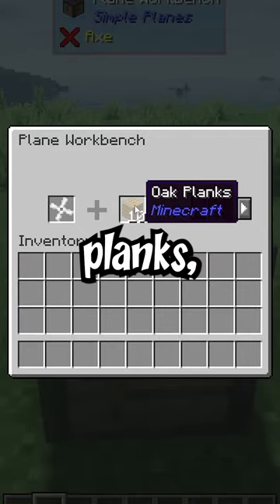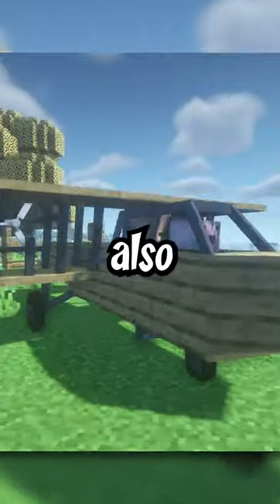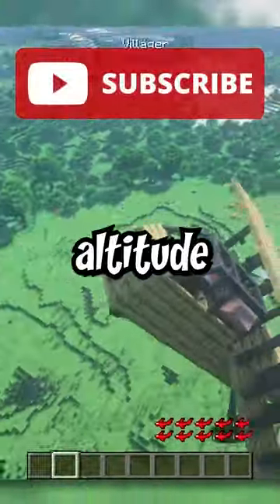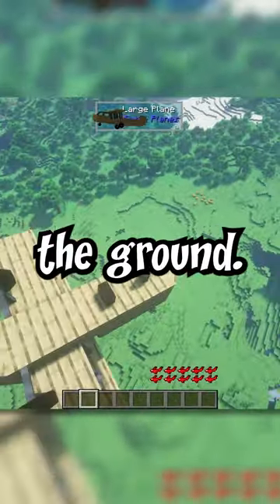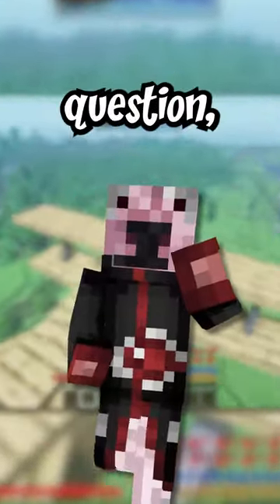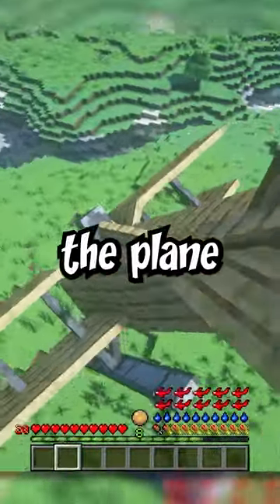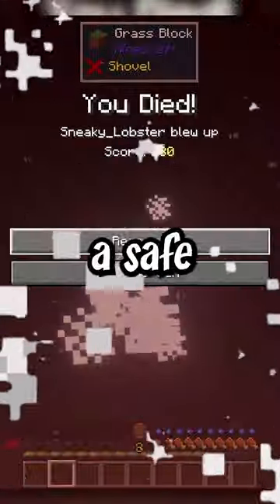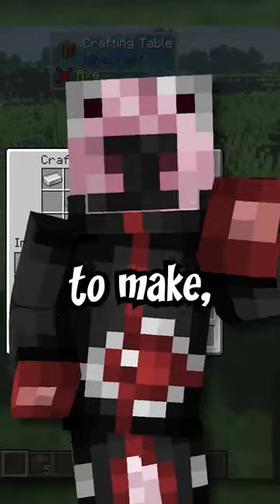A new way to FLY in Minecraft...?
SKEAK does another Minecraft mod showcase, a Minecraft, But showcase, but not Minecraft, or any of his other Minecraft 1.18 Minecraft 1.19 mod showcase shorts in 2023!

Today SNEAK plays not Minecraft, But any other Minecraft but challenge like that, but Minecraft short from SNEAK! It was HILARIOUS.

This Minecraft but challenge makes the funniest Minecraft videos with any funny Minecraft mods! Somehow this is the NEW funniest Minecraft video / tiktok / short ever! Instead of any other Minecraft challenge in Minecraft 1.18, this is a Minecraft video in Minecraft 1.19 in 2023!

The goal was to try to inform / speed run / speed runner of Minecraft against a killer / assassin but it is me, SNEAK from twitch / tiktok / twitter , playing Minecraft Java 1.17.1 and not Minecraft Bedrock.